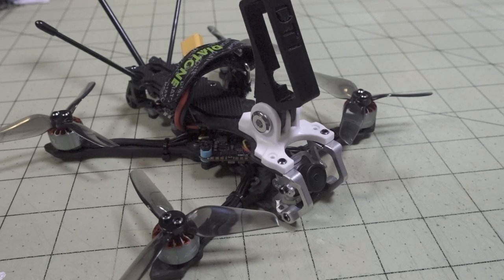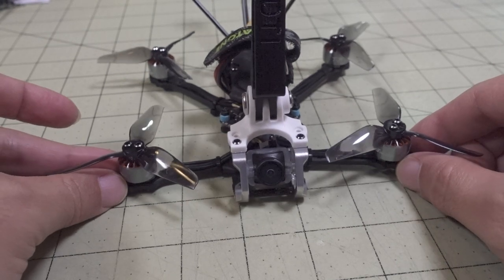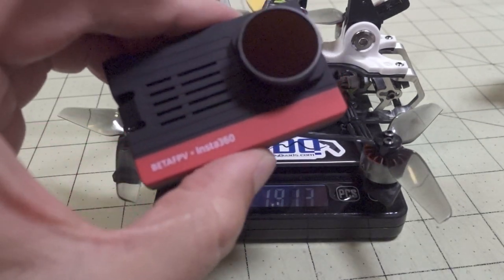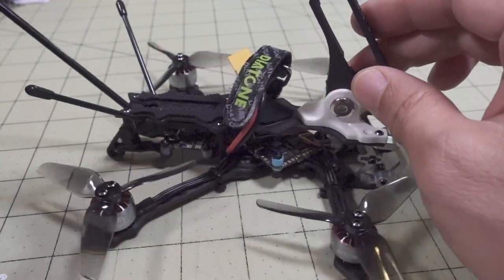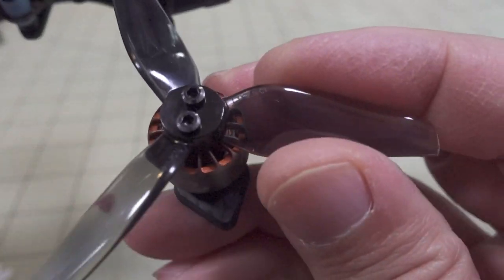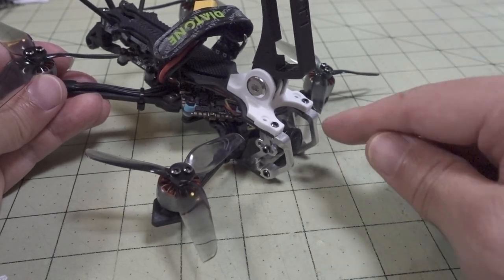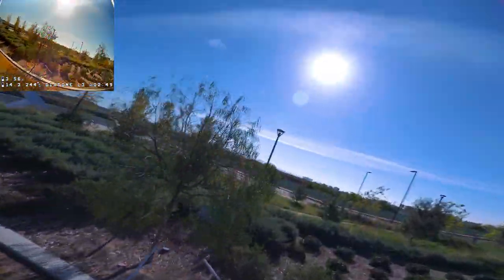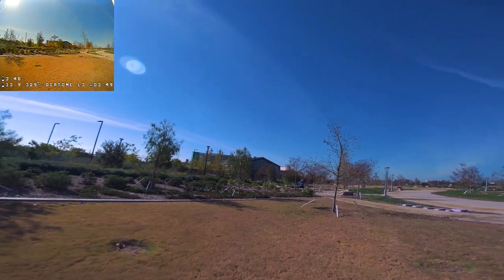Diatone Roma L3 3-inch Micro Drone Review 🚁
🛒 Diatone Roma L3

250mah 1S
300mah 1S
450mah 1S
520mah 1S
300mah 2S
300mah 3S
450mah 2S
520mah 2S
300mah 3S
520mah 3S

Bitcoin - 12Y5vysDMvgqX4Z7h7iRTsgwWoCNwv9MPs
Ethereum - 0xD8f3758678F3d93539F804e36811f0A04B0D047F
Litecoin - LcyGPS2f3NZxWU6BRkCJ5qdk1zV6jUCtn8